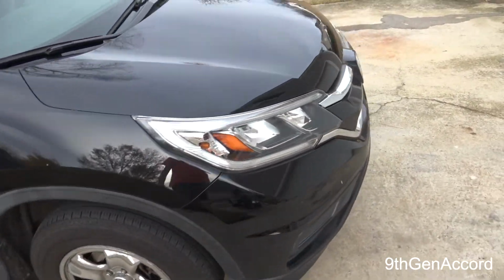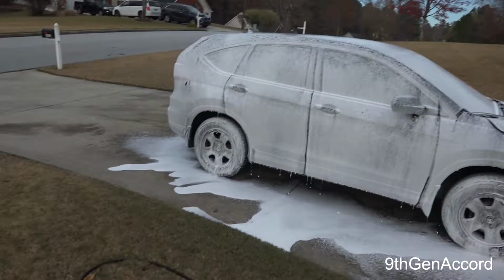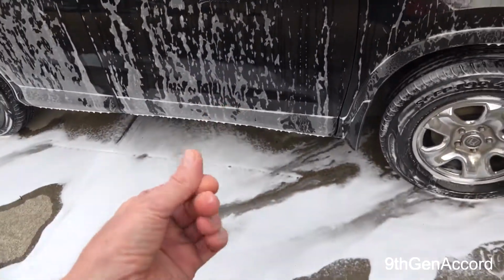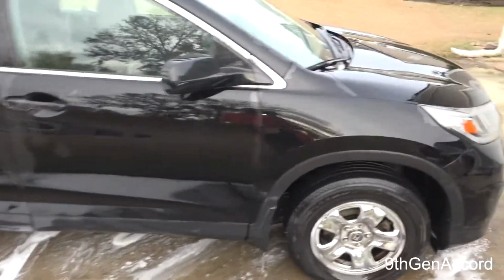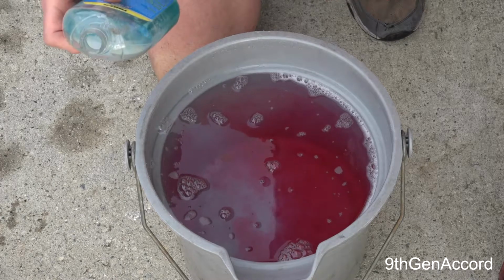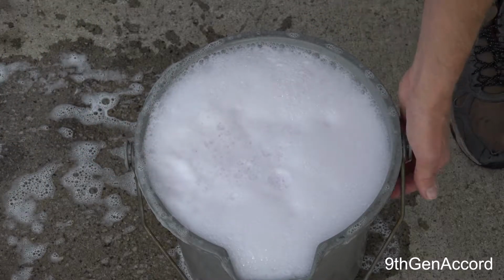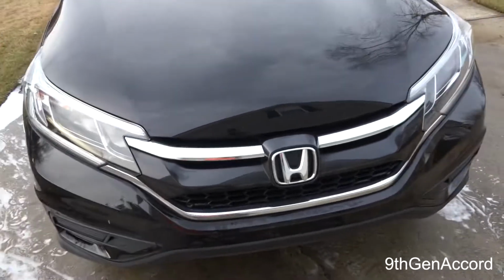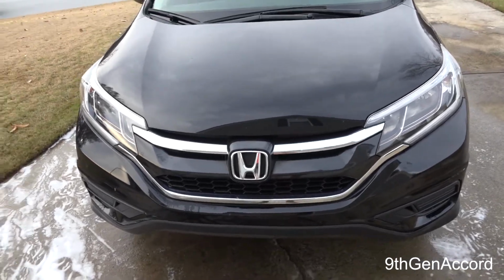Hybrid Wash Series Tripple Play Episode 2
In this video, we will look at the three soaps used in this Hybrid Wash Series Tripple Play.    The links to where I bought the washes are below at Amazon.